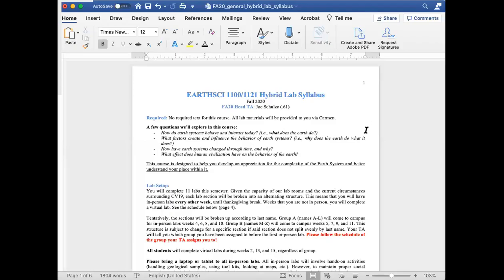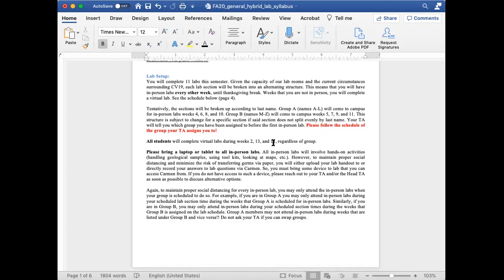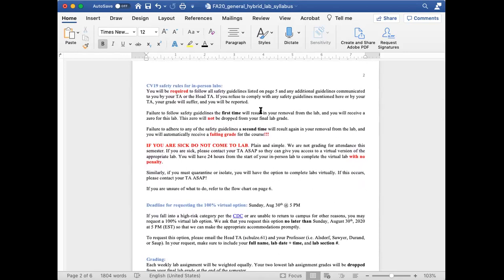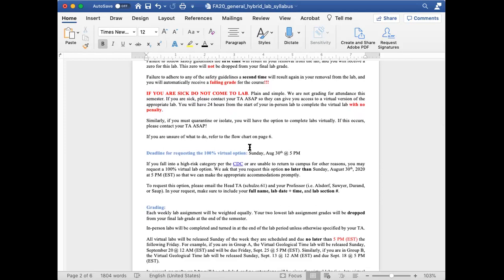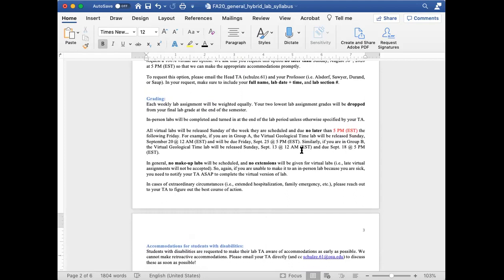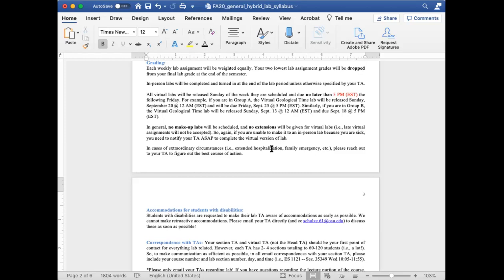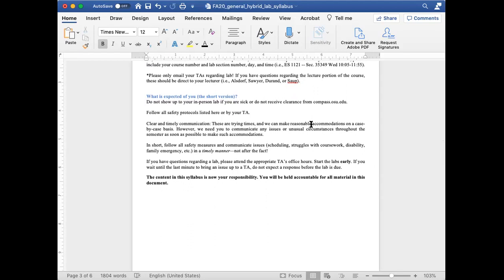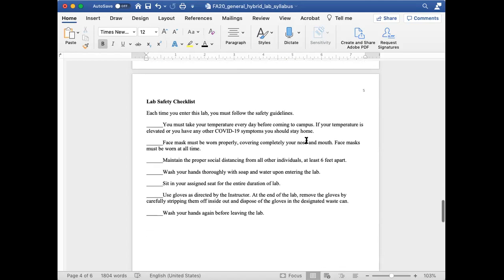Hybrid Lab Syllabus Overview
If you are in the 100% Virtual Lab option please watch the virtual lab syllabus video instead.